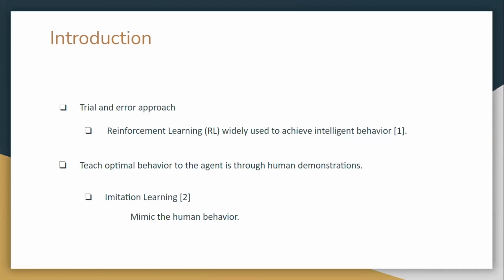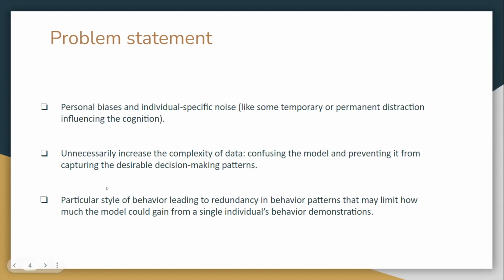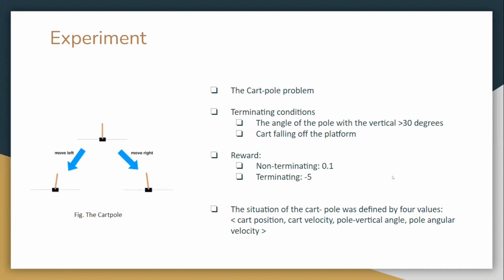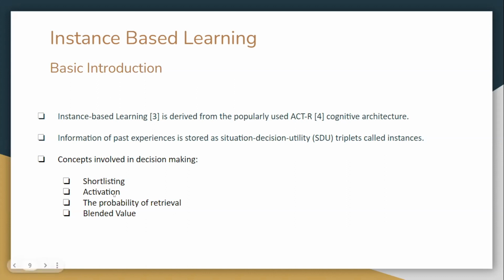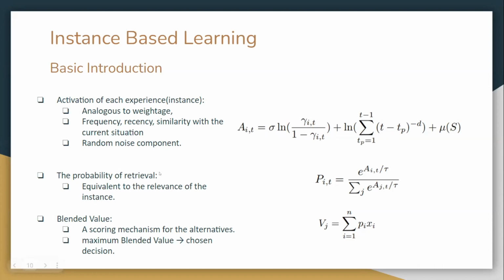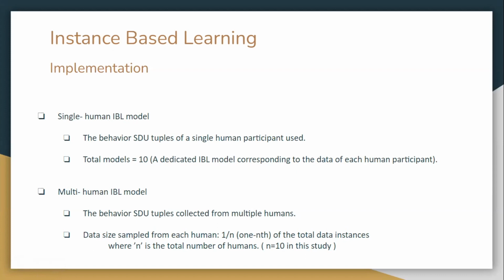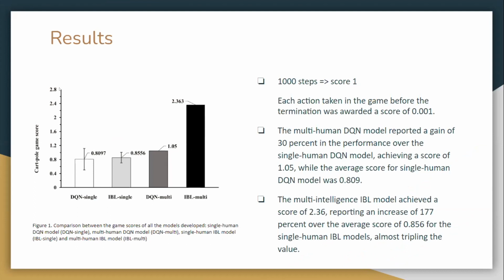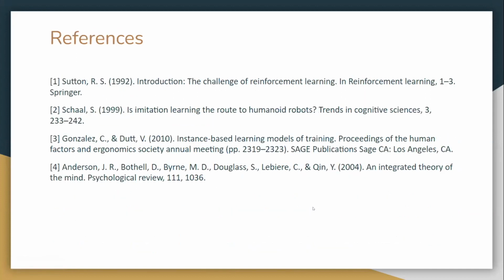[ACS 2022] Learning from Single and Multi-human intelligence - Gupta, et al.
The Tenth Annual Conference on Advances in Cognitive Systems, Arlington, VA, November 19-22, 2022

Aadhar Gupta, Mahavir Dabas, Shashank Uttrani and Varun Dutt, Learning from Single and Multi-human intelligence via Cognitive and Reinforcement Learning

ACS is an annual meeting for research on the initial goals of artificial intelligence and cognitive science, which aimed to explain the mind in computational terms and to reproduce the entire range of human cognitive abilities in computational artifacts. Many researchers remain committed to this original vision, and Advances in Cognitive Systems provides a place to present recent results and pose new challenges for the field. The meetings bring together researchers with interests in human-level intelligence, complex cognition, integrated intelligent systems, cognitive architectures, and related topics.